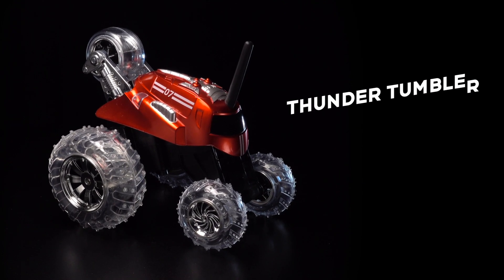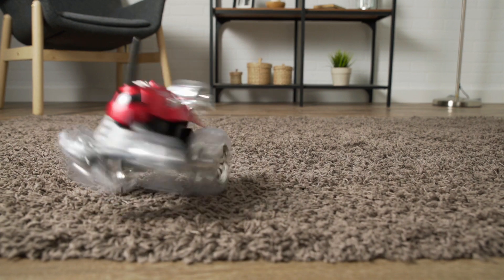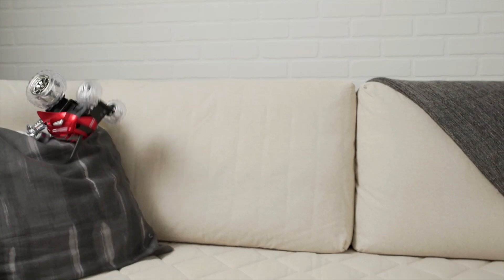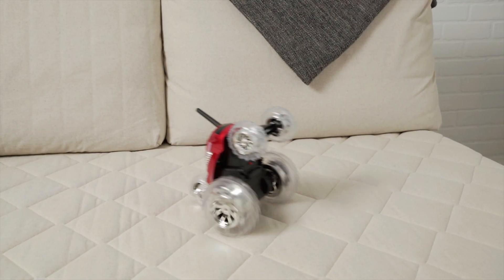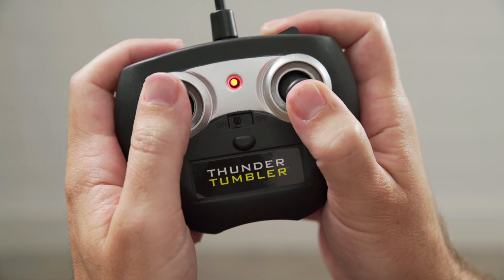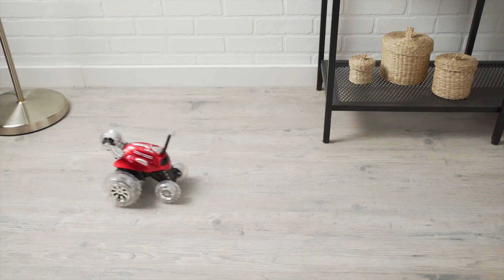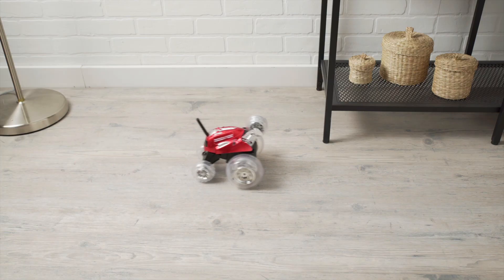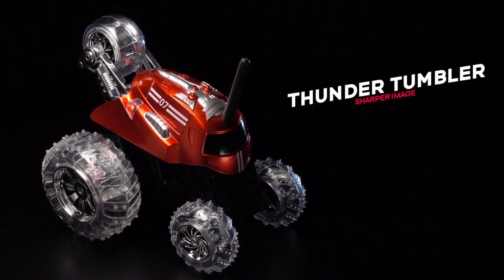Sharper Image RC Monster Spinning Car Thunder Tumbler